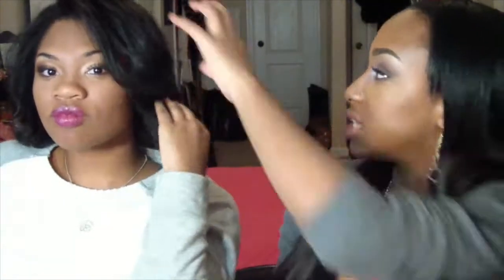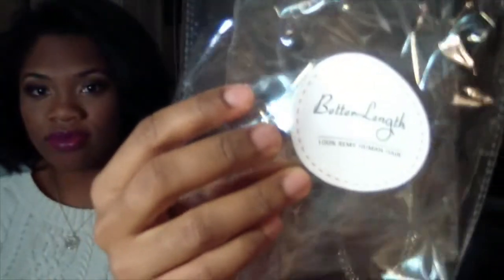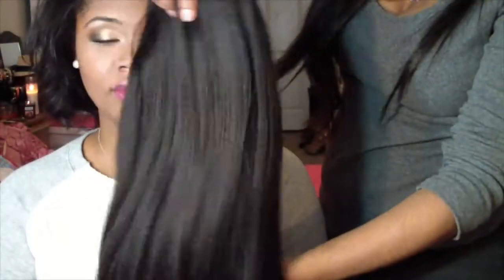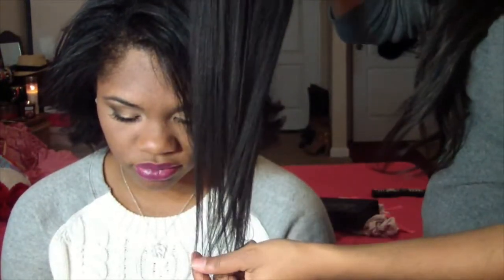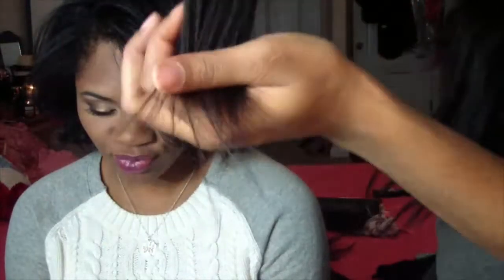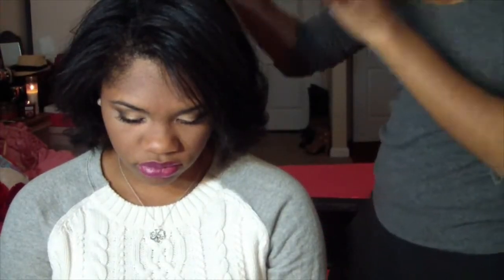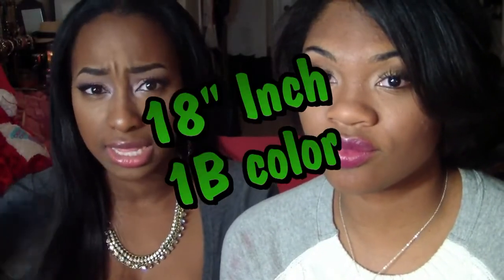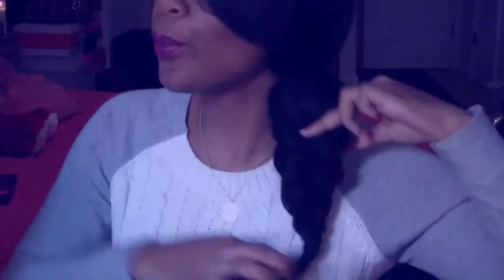BETTERLENGTH COARSE YAKI 18 INCH CLIP INS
Thank you KellsterMakeup for this review video.
Her Clip ins Info:
Texture: COARSE YAKI
Hair Length: 18"
Color: 1b off black
We are happy to hear from you!!!